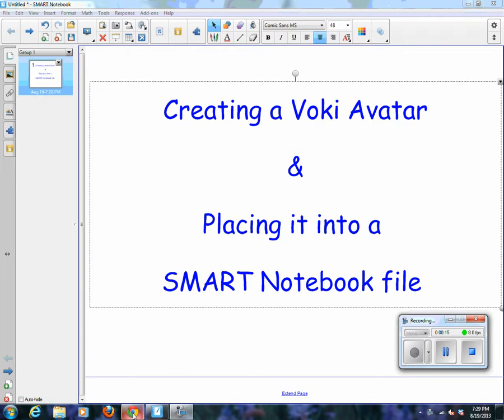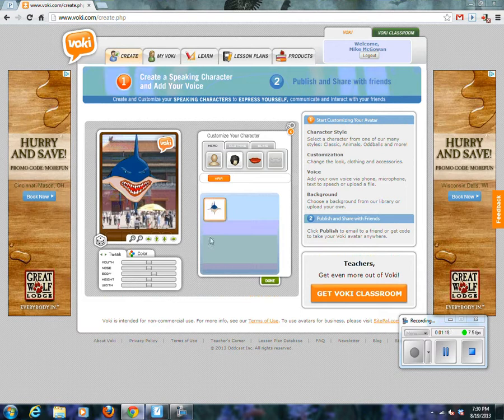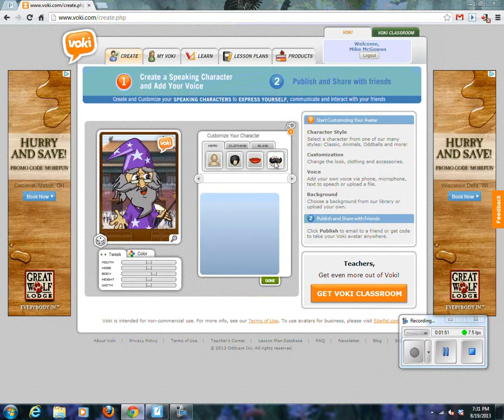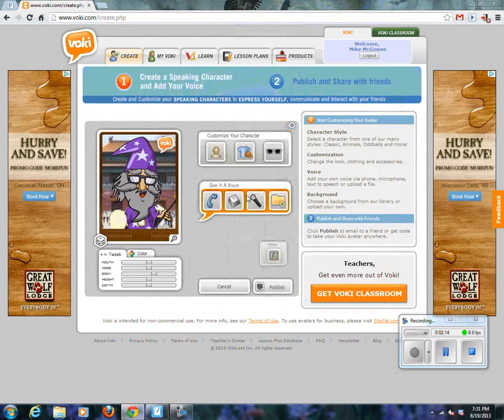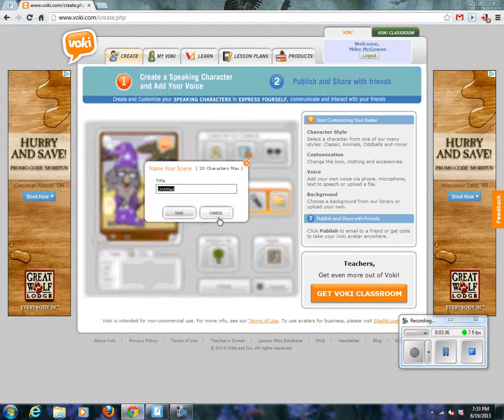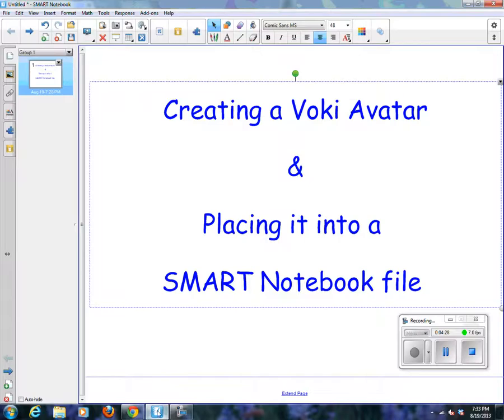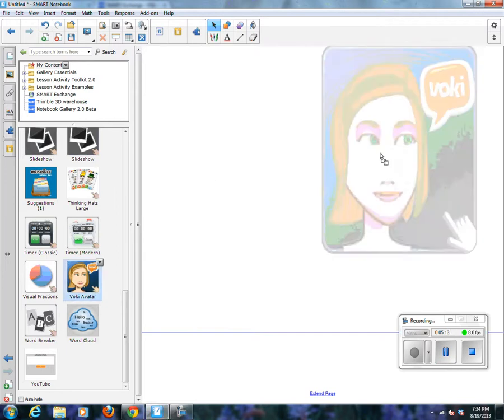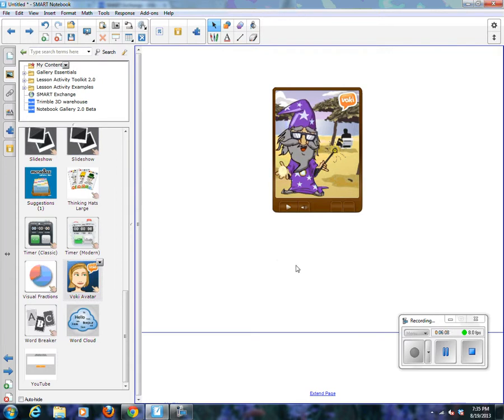How to create a Voki and use it in a SMART Notebook Lesson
This video will walk you through how to create a Voki avatar and then when you are done with the use of the Voki Widget and the Voki embed code you will be able to use the avatar in a SMART Notebook Lesson.